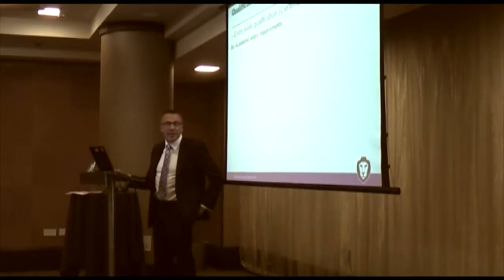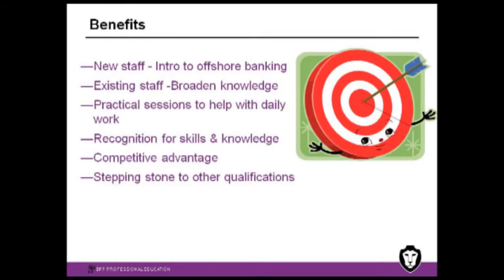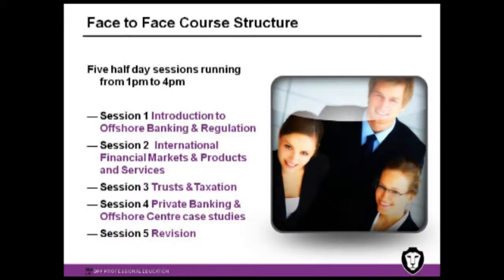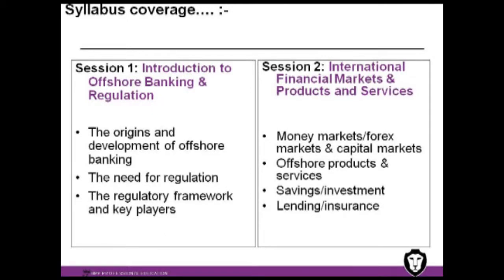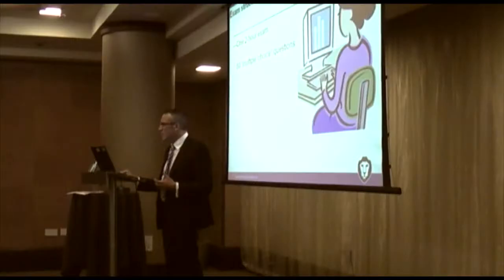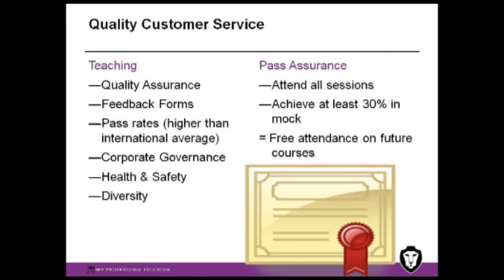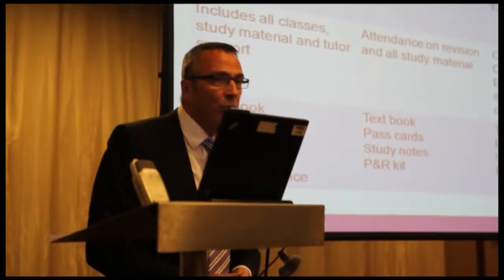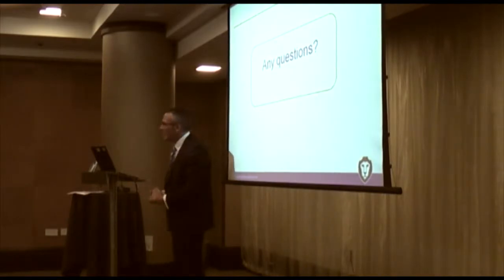Offshore Banking Qualification? Certificate in Offshore Banking Practice by BPP Jersey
Thinking about working in offshore banking?  Wondering which qualification will enable you to have the knowledge and confidence to do so. Then this is the qualification for you.  Badged by the Chartered Institute of Banking as an entry qualification, you can climb the ladder knowing that you have the skills required by the industry to do so.